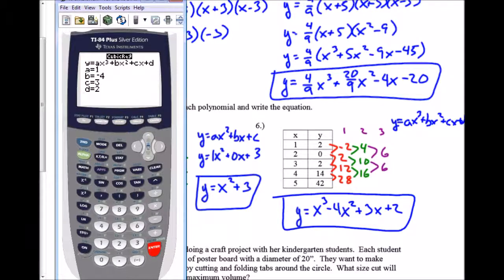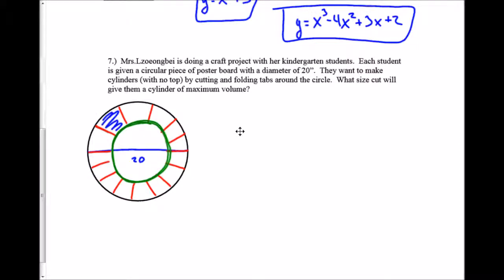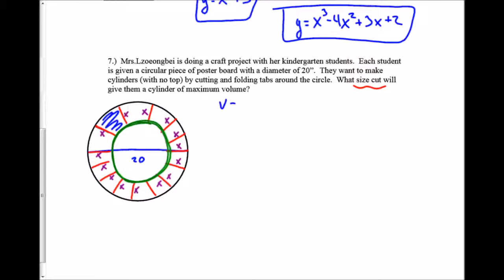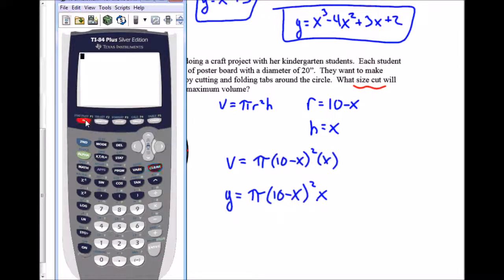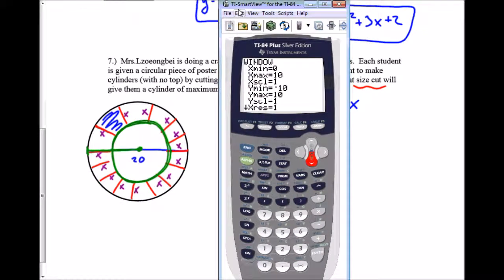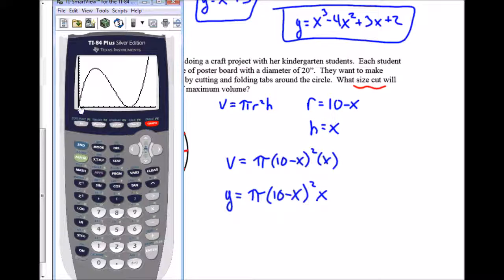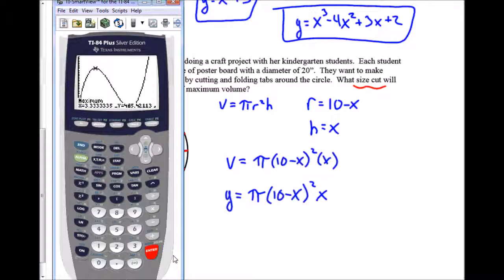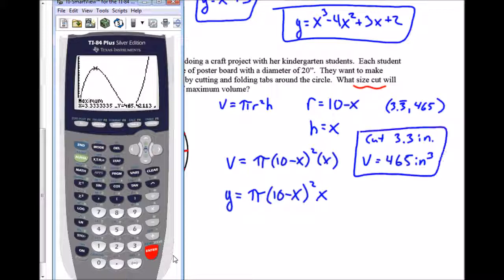Honors Algebra 2 6.8-6.9 Review #7